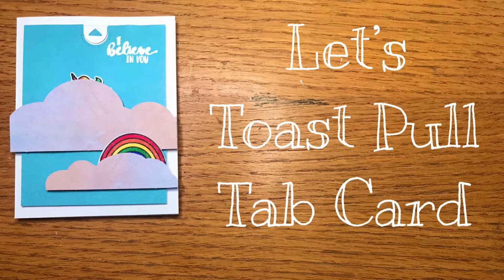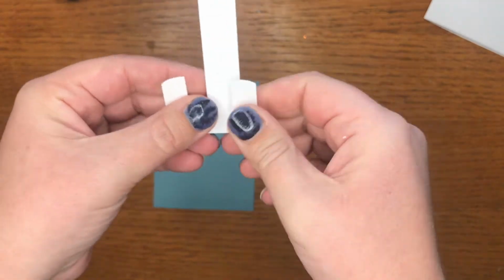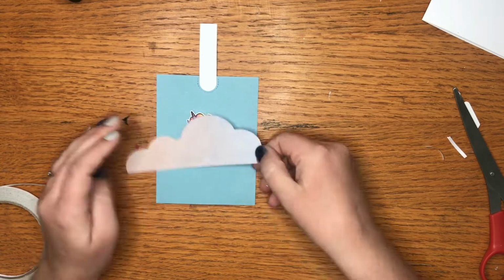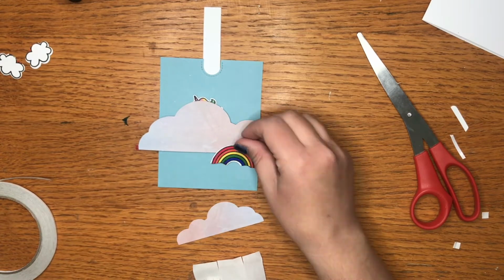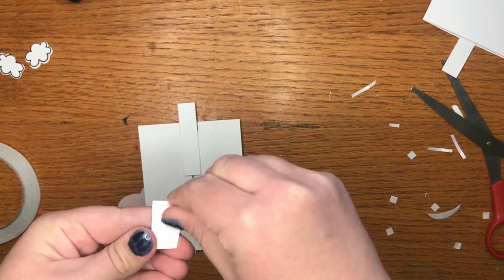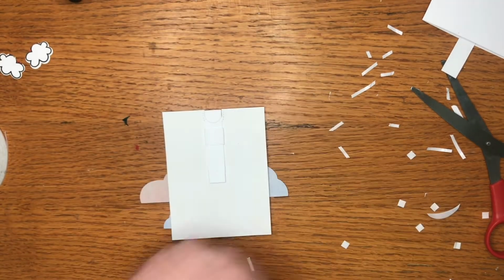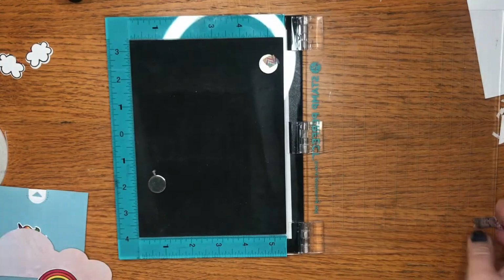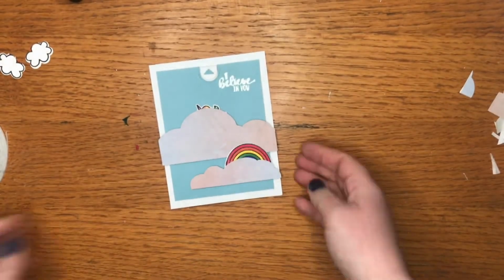Let’s Toast Pull Tab Card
I am so excited that I was finally able to use this die set. I tried it last year at a friends home and I loved it! It is easy to use and you can use it in so many ways.

Base card stock cut at 5.5x8.5

SEI Charlemagne 8 x 8 paper pad

Let’s Toast Pull Tab die set

Avery Elle Be A Unicorn Stamp Set

Avery Elle Be A Unicorn Die Set

Mini Misti

Gina K Design Jet Black Ink Pad

Spectrum Noir Sparkles

Rainbow and Unicorn Stamp: RV29, YR04, Y13, G07, B06, V09, C1, 0

Versa Mark Stamp Pad

Embossing Heat Gun:

Lawn Fawn White Embossing Powder

Scrappy Tape 1/8”

Foam Tape